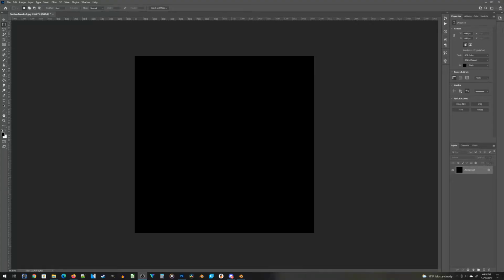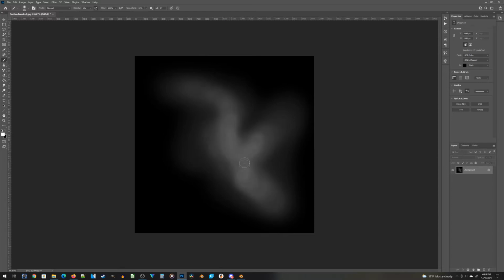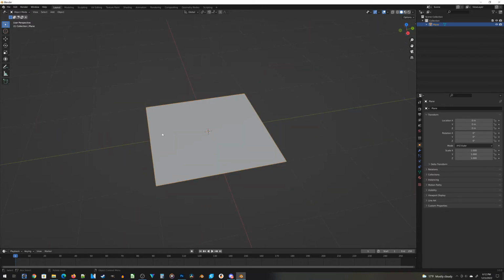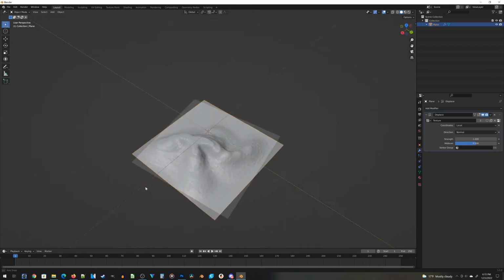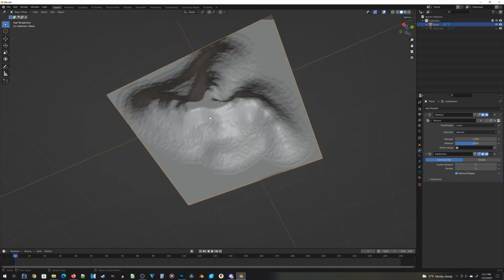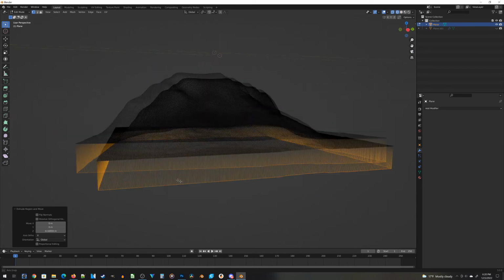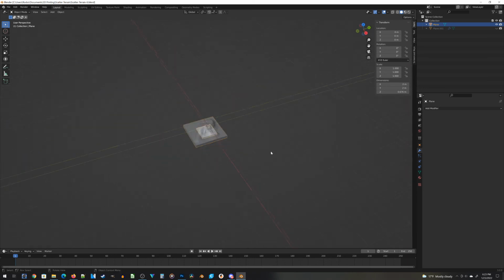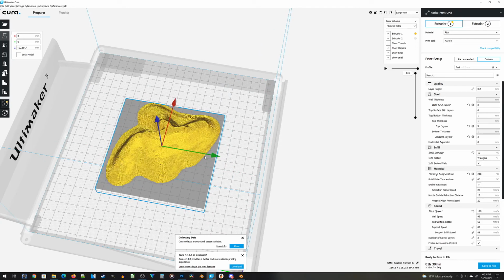Design Scatter Terrain in Minutes with Blender and Photoshop - 3D Printing for Tabletop Gaming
Custom 3D printed Scatter Terrain is great entry into 3D modeling for tabletop miniature games like Warhammer 40K and Star Wars Legion.  In this short tutorial I go over a workflow where you can easily create custom terrain features in minutes using Blender and an image editor like Photoshop or the GIMP.

Music and VFX:
Pond5.com